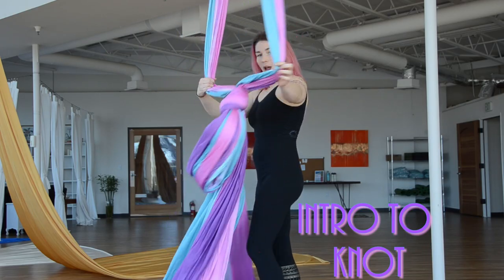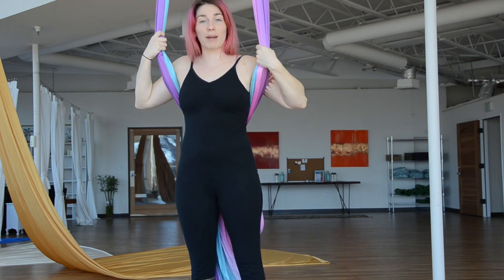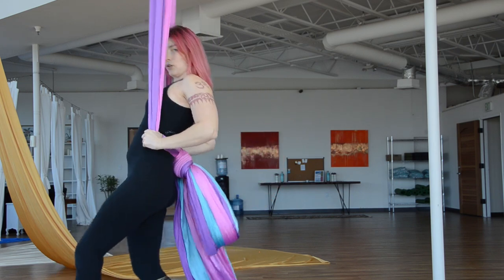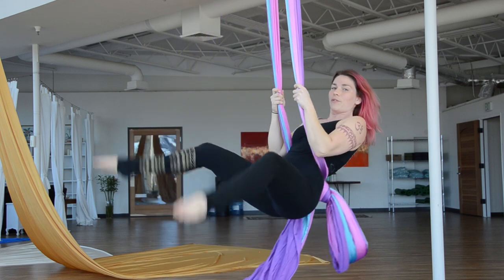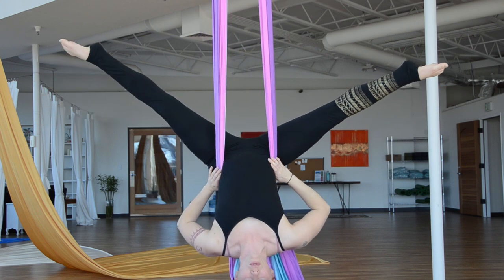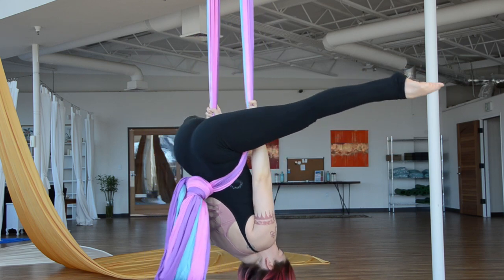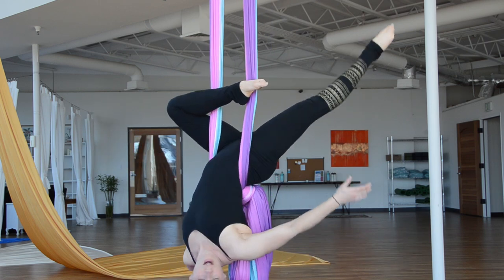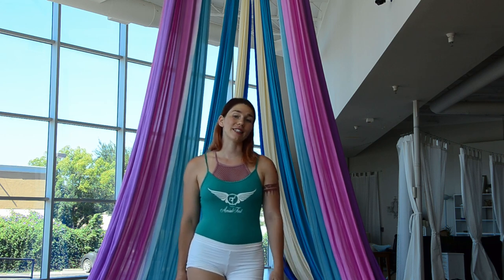Aerial Silks Tutorial: Intro to the Knot/Straddle Back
This Intro to Silks Tutorial covers the very beginning steps for working with the knot. This tutorial is a breakdown of Straddle Back, where many sequences and nearly all drops in the knot start from.

*Tips:
Pike is a forward fold with legs together, bringing your chest as close to your straight legs as possible
Straddle Pike is still folding at the waist but with your legs spread in a straddle

Please leave questions, comments and feedback below!